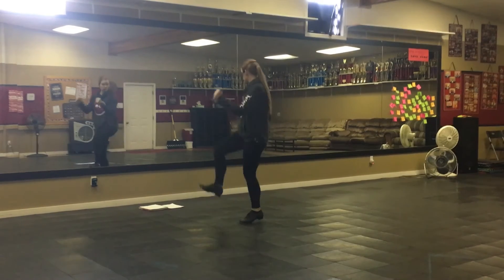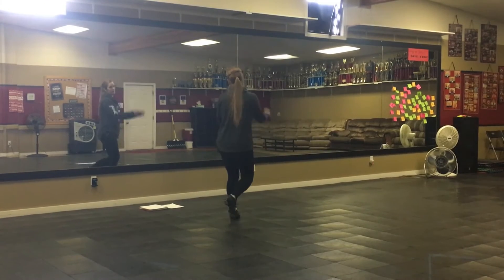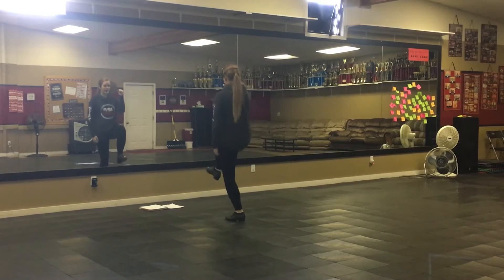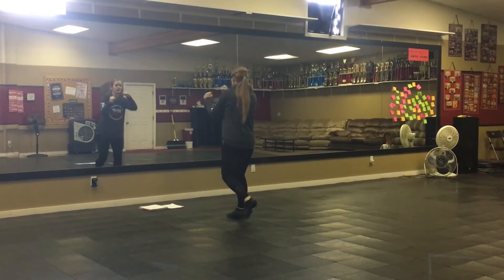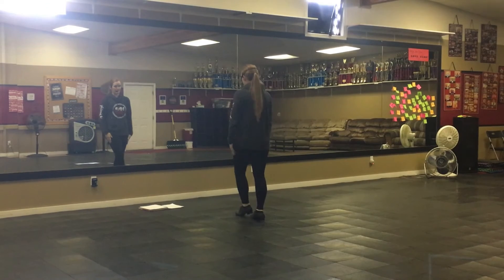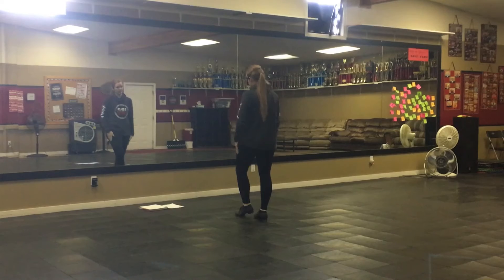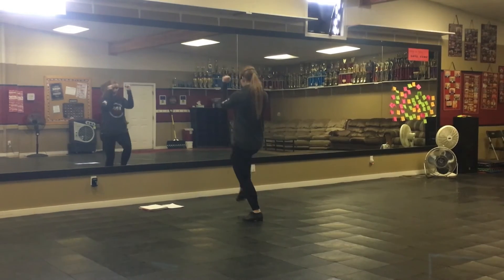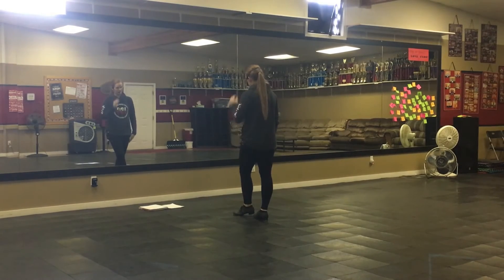SS Miami last 2 sections steps